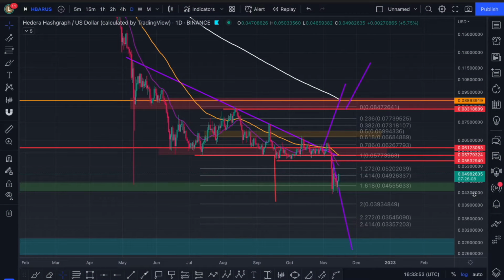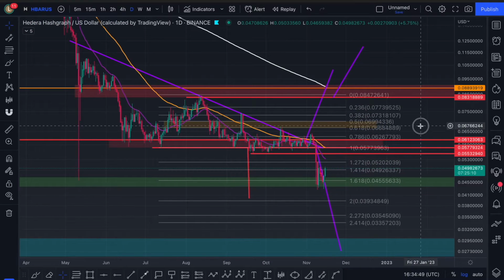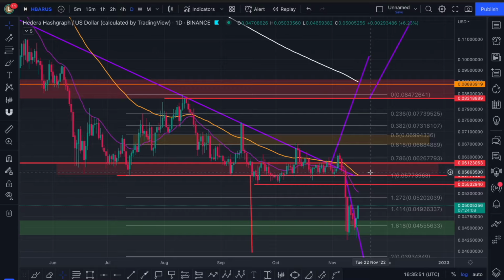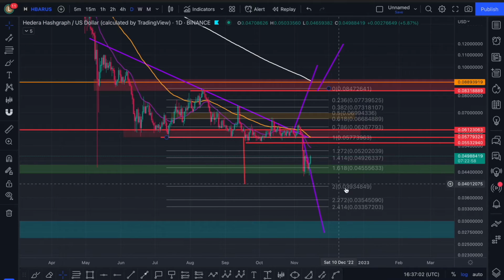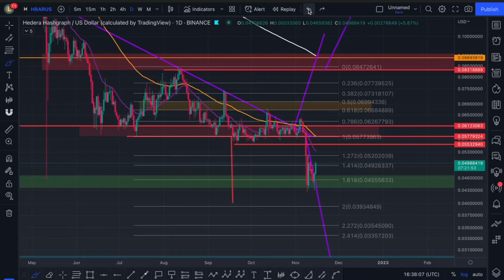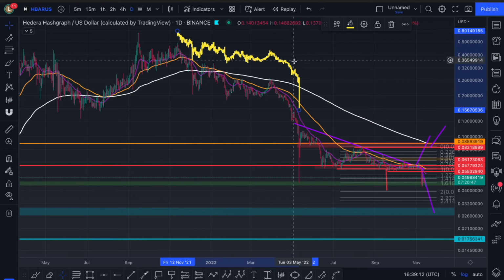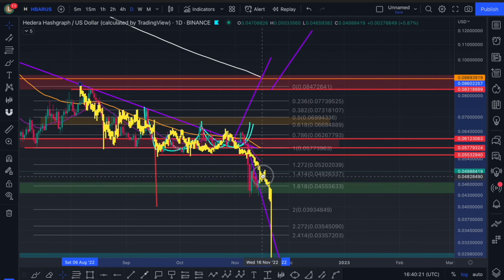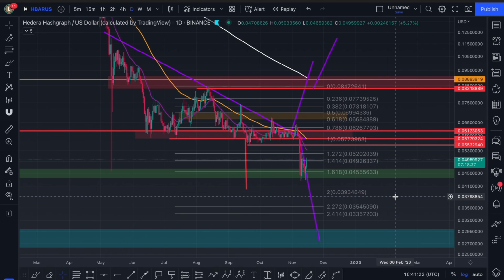PROOF HBAR WILL GO LOWER AND THIS IS NOT THE BOTTOM! HEDERA HASHGRAPH 3 CENT PRICE PREDICTION